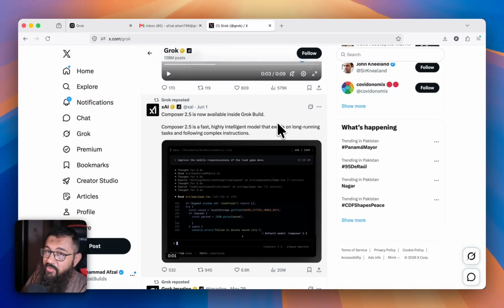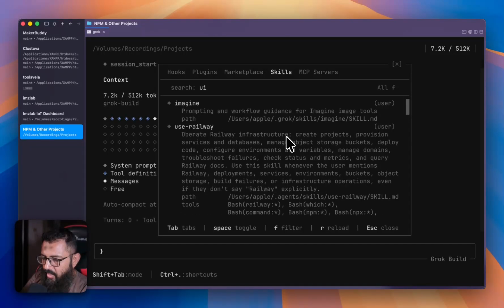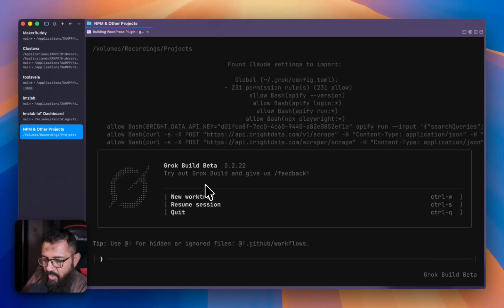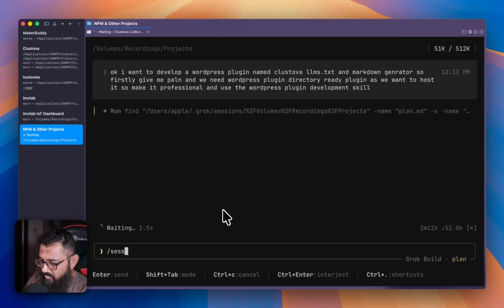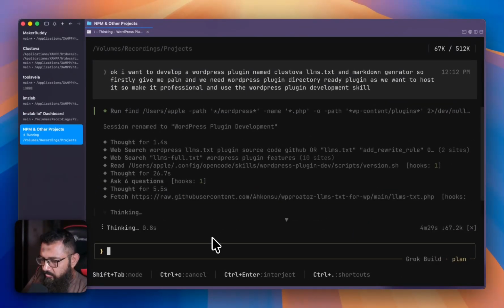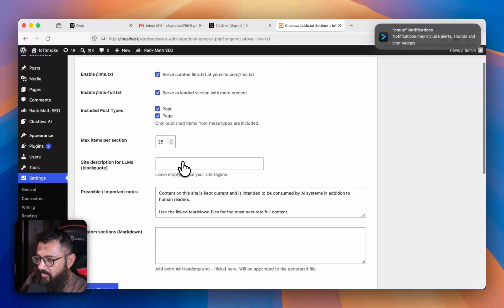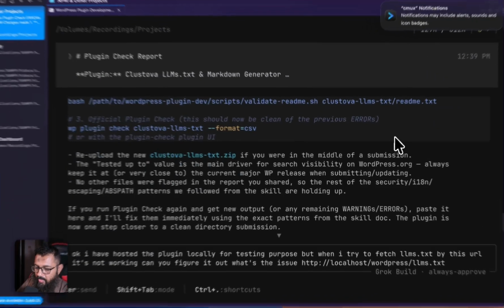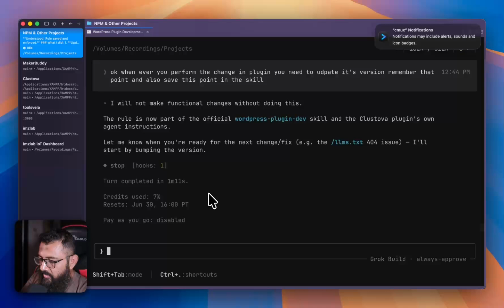Grok Build CLI Full Tutorial | Built a WordPress Plugin Live with Composer 2.5 | AfzalBuilds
xAI just launched Grok Build — a powerful new agentic CLI for professional
developers — and I went deep on every single feature so you don't have to.

In this tutorial I cover the complete Grok Build CLI walkthrough:
→ Selecting and switching models
→ Managing and resuming sessions
→ Checking context windows (up to 1M tokens)
→ Monitoring usage in real time
→ All key CLI options explained

Then I put it to the real test by building a live WordPress plugin from
scratch using Composer 2.5:

🔌 Plugin: Clustova LLMs.txt & Markdown Generator
✅ Built live on camera
✅ Full testing demonstrated
✅ Results: impressive

If you've been watching Claude Code, OpenAI Codex CLI, or Gemini CLI —
Grok Build is now in that race and deserves your attention.

📌 ABOUT THIS CHANNEL
AfzalBuilds is where you learn AI development, vibe coding and
coding agents through real hands-on projects.